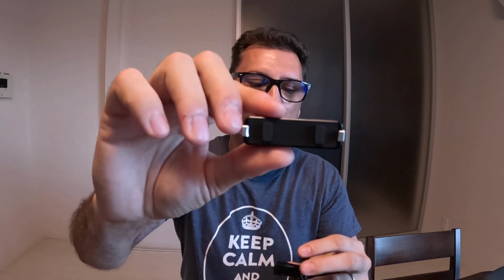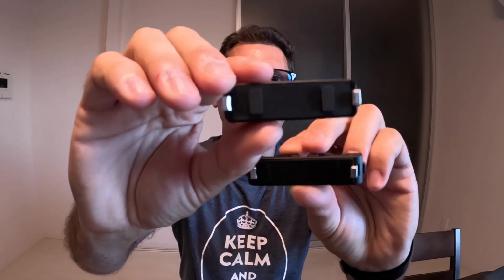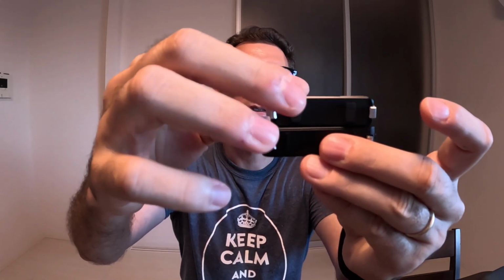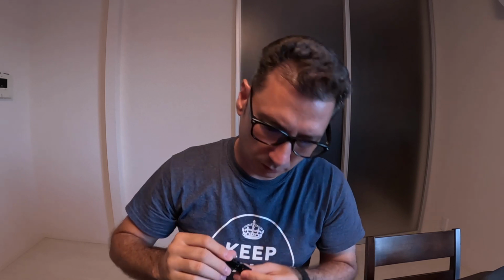Insta360 Go3: Quick Release Mount Made in China vs Original Insta360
In this episode let's talk about the quick release mount but this time is a made in China vs the original Insta360 mount.
It cost almost half but could be still good as the original one?